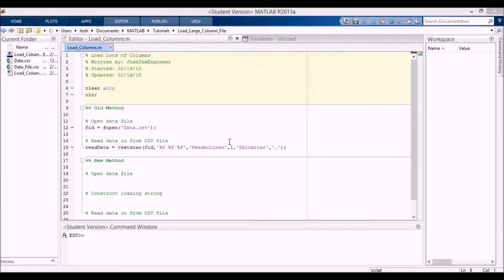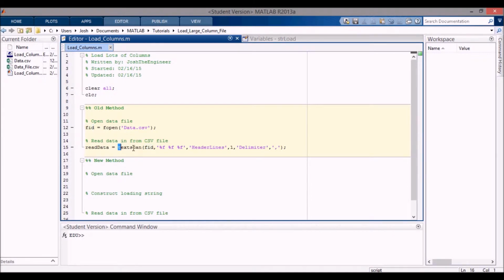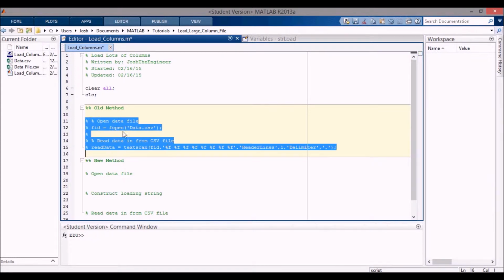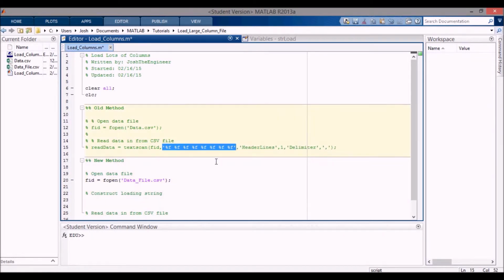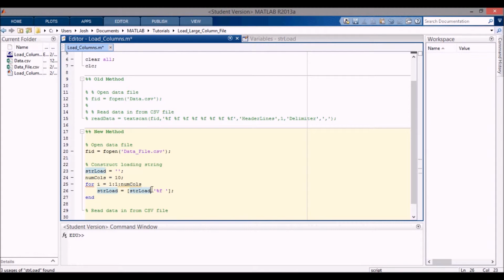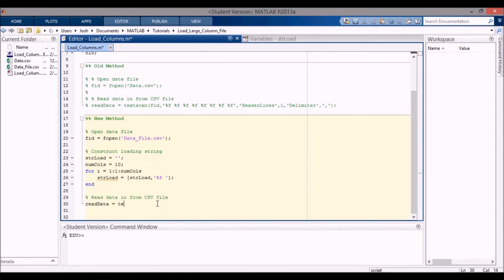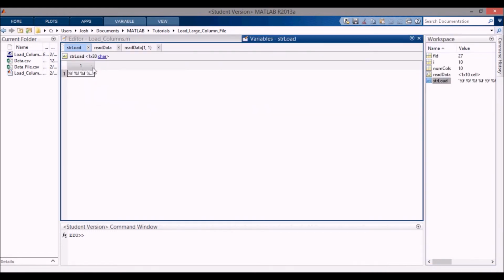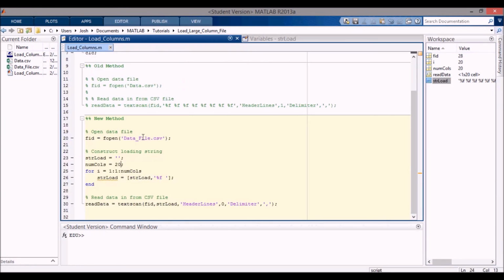Explained: Load Arbitrary Number of Columns [MATLAB]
This video describes how to load in large data files using textscan in MATLAB.  Note that you need to know the number of columns in your data file.

Another easier way to do this can be found at this webpage, under the Examples/Collect Numeric Data section.

Here is the code from this section, modified slightly for a CSV file and syntax seen in the video.

strLoad= '%f';
N = 10;
readData = textscan(fid,strLoad,N,'Delimiter',',');

The method mentioned above is easiest if you're using a single format for the values being read, but if you need to specify both floats (%f) and strings (%s) for example, then creating the strLoad variable in a method similar to the code in the video might be easier.